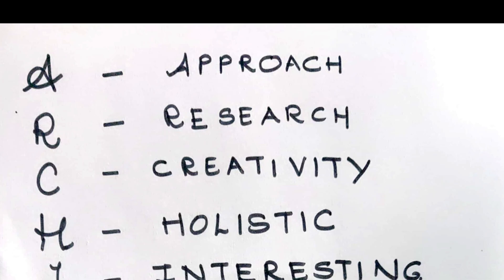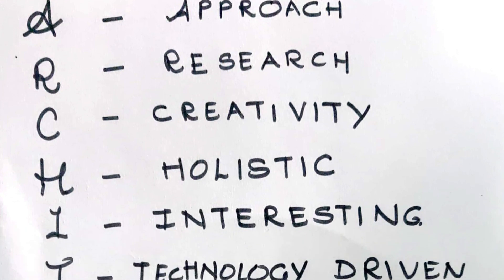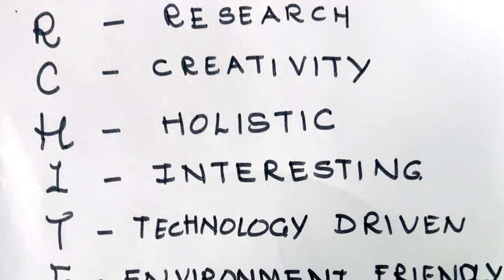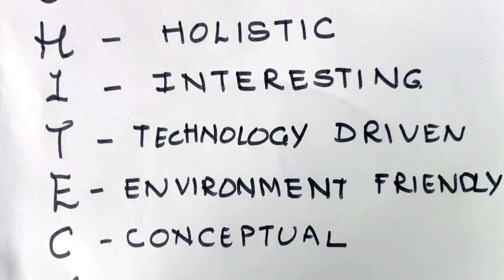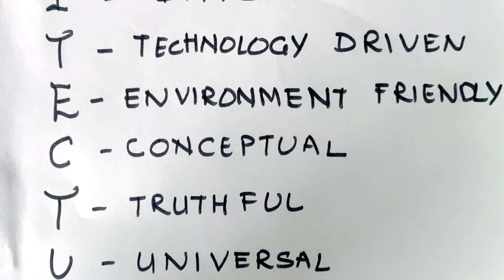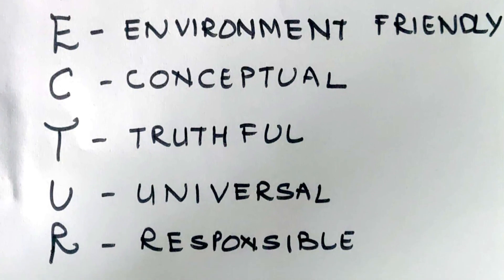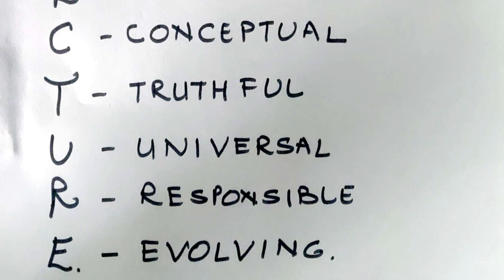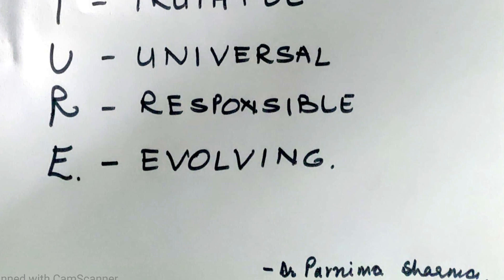Ar. Purnima Sharma talks about the "word architecture".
Ar. purnima Sharma practicing architect and architecture educationist. talk about the "word architecture"